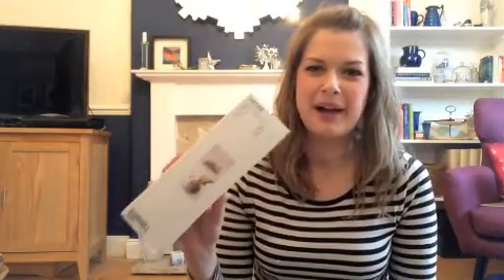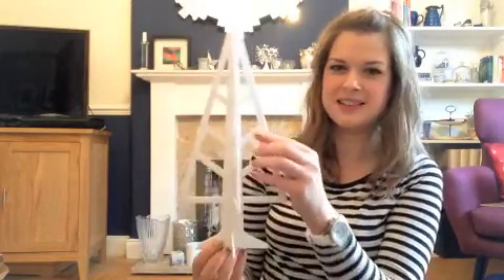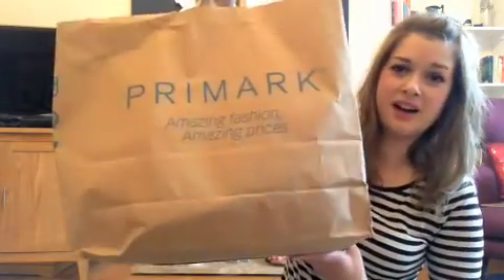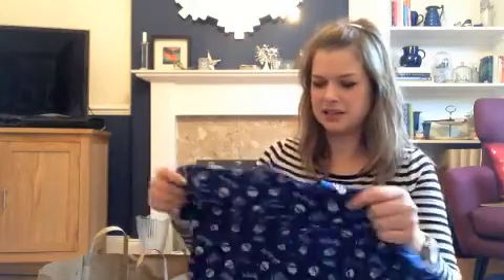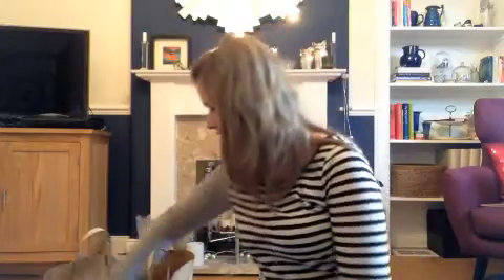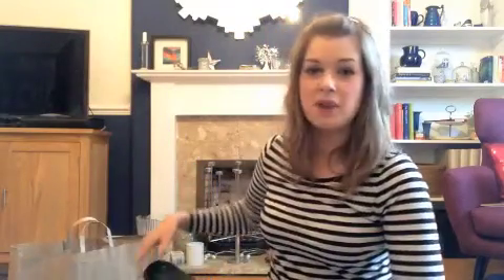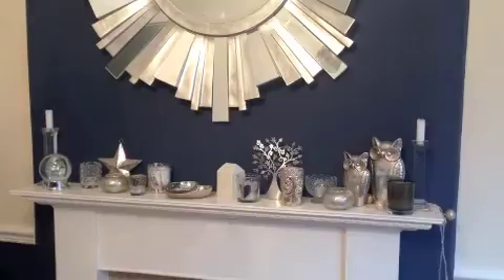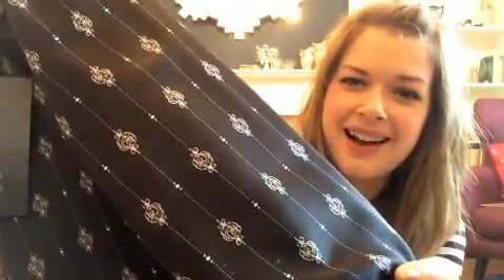October Shopping Haul - home, fashion & kids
A quick vlog with the stuff that I bought this morning at Braehead, Glasgow for me, the kids and Christmas presents.
Featuring Ikea, Laura Ashley, Primark, Wallis and M&S.